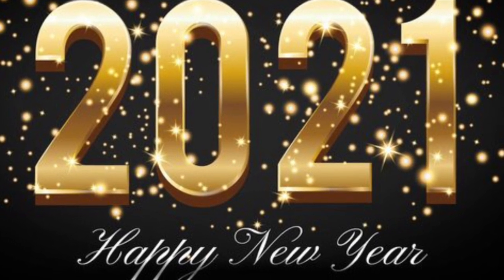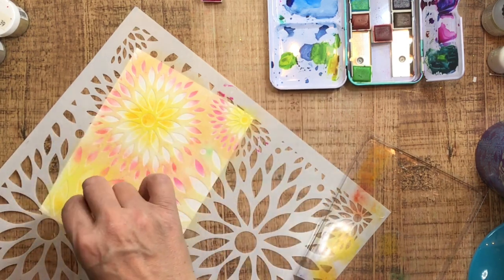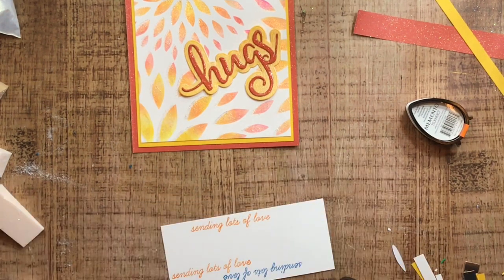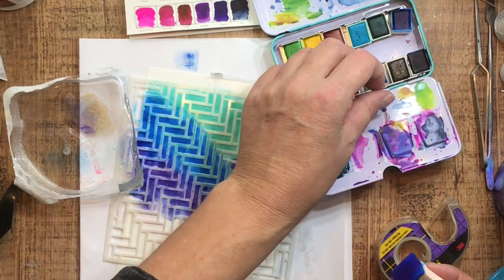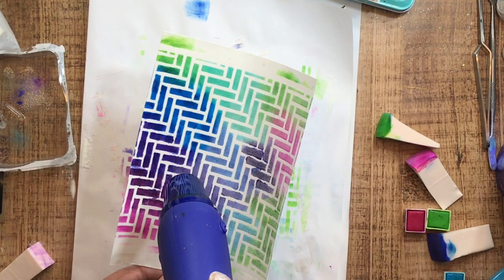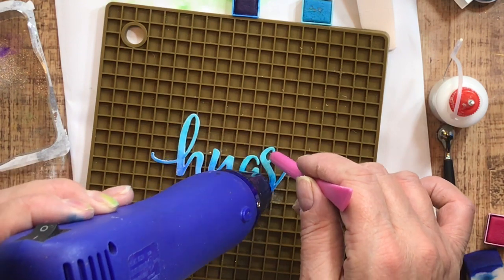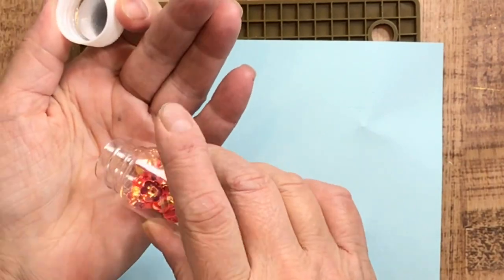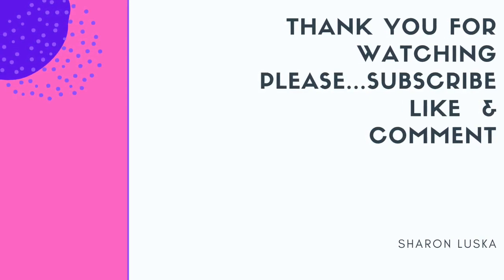Stencil fun..with a sponge & some paint plus some crazy new techniques & I collab with Marla Harris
5x7cards mycraftygreetings Here’s some great fun you can have with your watercolours and your stencils a totally different technique using a makeup sponge allows you to get brilliant coverage of those luscious bright colours. A great way to also control water flowing underneath your stencil and ruining your design. I’ll show you how to mix a glittery Mica paste that you can also sponge over your stencil for a lighter effect that allows the beautiful watercolours to shine through. I’ll also demo a neat tool that will allow you to fix diecuts they have cut only “most of the way through”. A great technique especially when you’re trying to save cut out die shapes from plastic coated paper metallics or extra thick chip board and specialty paper. And last on the fun surprises journey watch as I change the shape of sequins and confetti. You’re gonna want to try this in the new year.

Don’t forget to check out Nancy at the handy Scandi’s Crafty Adventures... leave her some love ..subscribe binge watch a bunch of her videos try not to get addicted to that fabulous giggle of hers 😉😁

Supplies
Pink and main hugs die